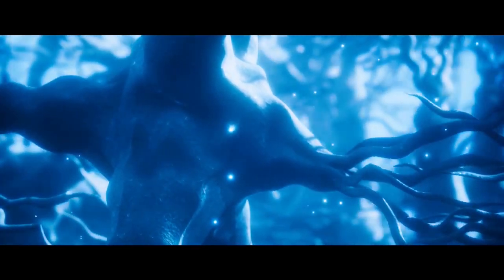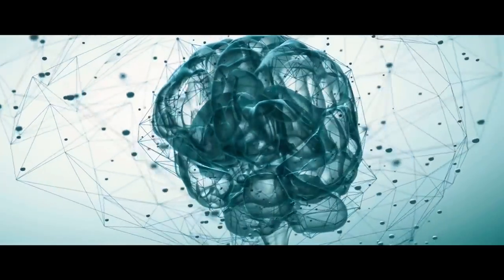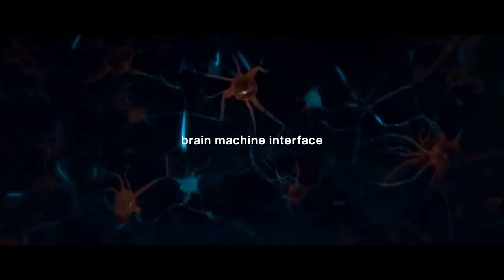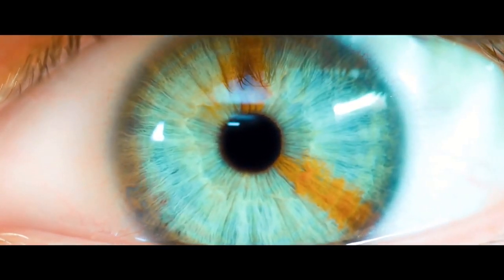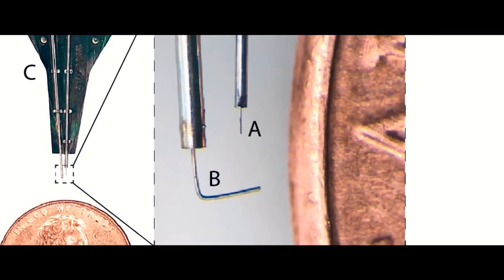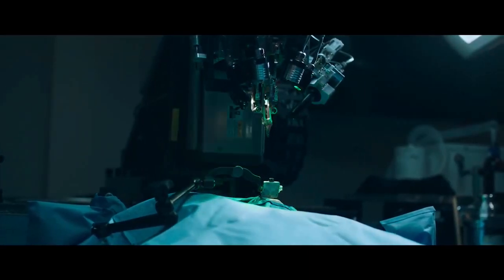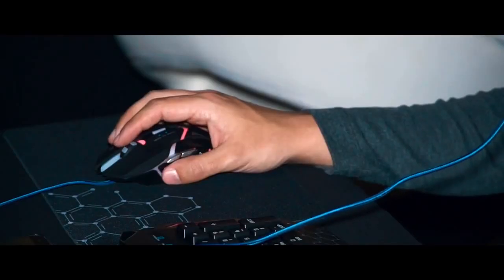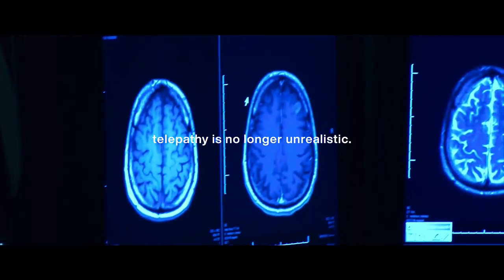Neuralink: Merging Man and Machine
Elon Musk and Neuralink are carving a path into digitizing humanity, but many people are still in the dark about what Neuralink is. What is Neuralink? What does Neuralink do? In this video, I take a stab at how Neuralink's brain machine interface is going to impact the world of medicine, and potentially every single person on the planet. Everyday, we are slowly bridging the gap between humans and artificial intelligence. If you think we're living in the peak of the digital age, you have no idea what's just around the corner.